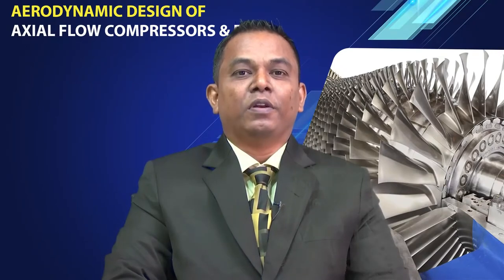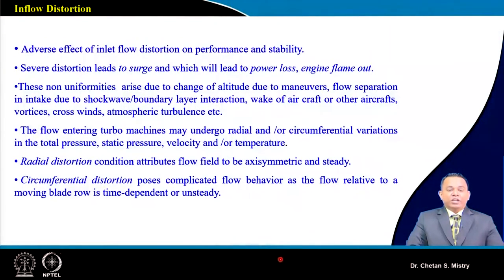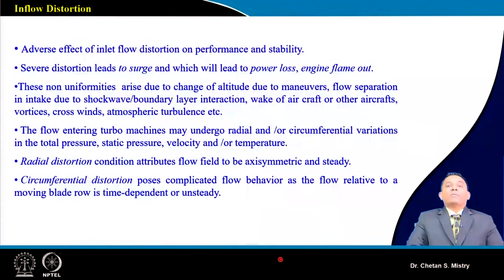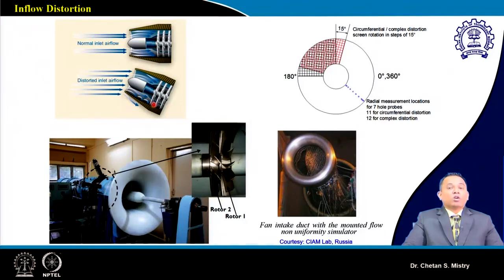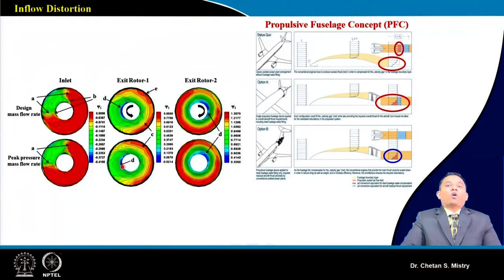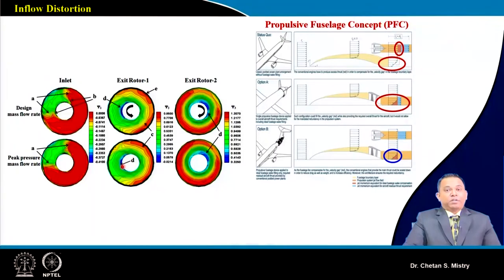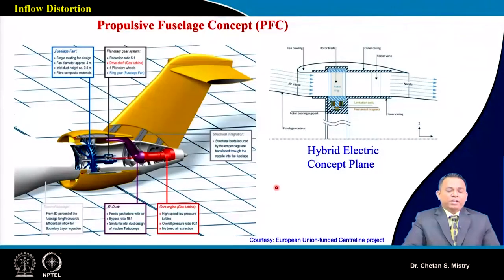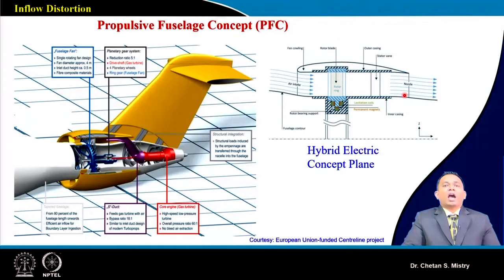Lecture 69: CFD application to Design and Performance assessment (Contd.)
Concepts Covered:
Inflow distortion, Boundary layer Ingestion, Turbomachinery Noise, Jet engine Icing and miscellaneous.